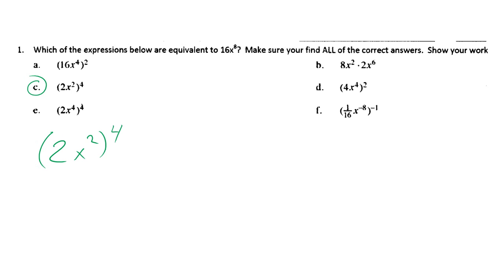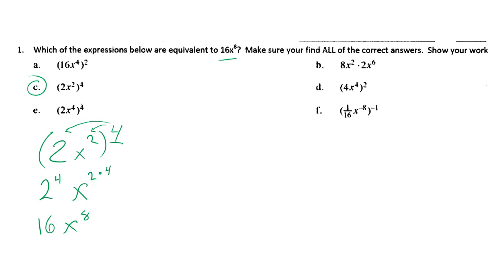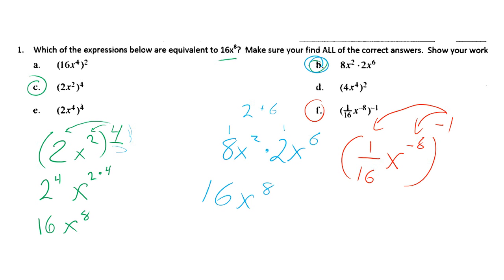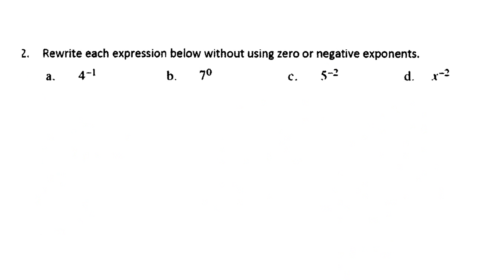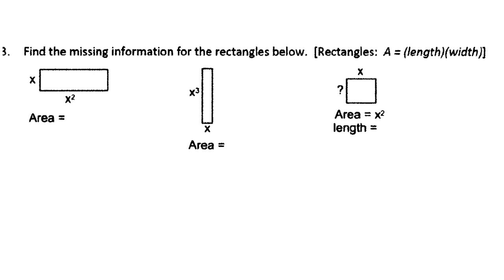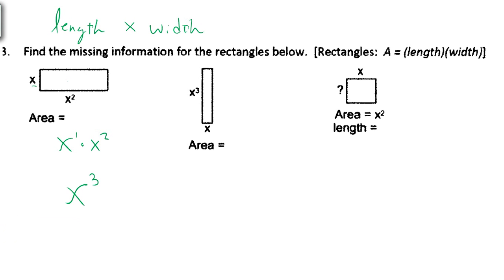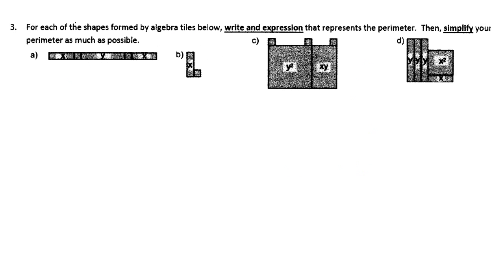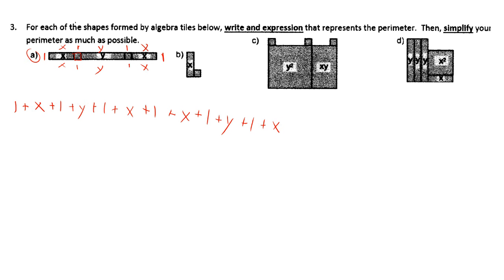Unit 3 #2 HW